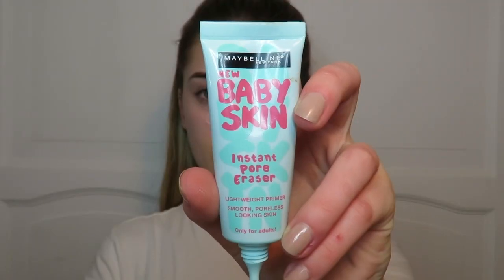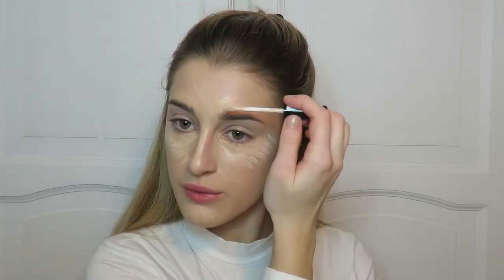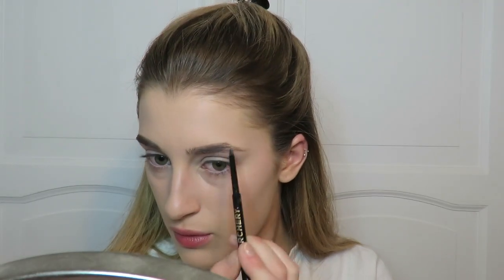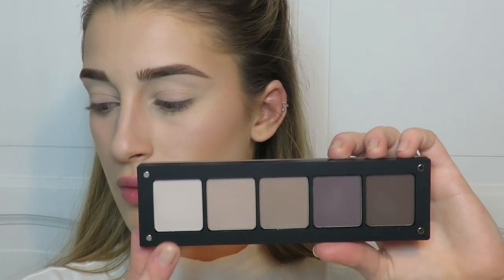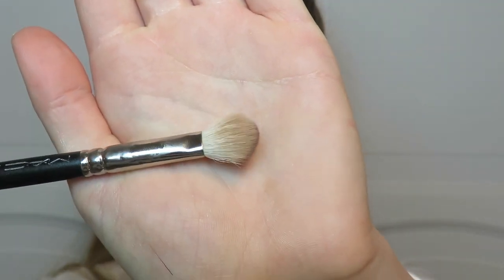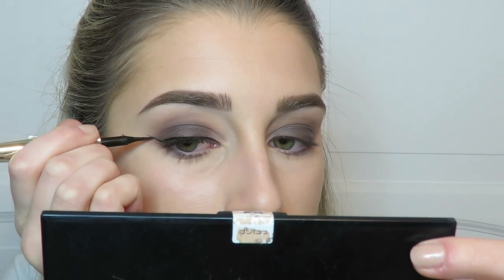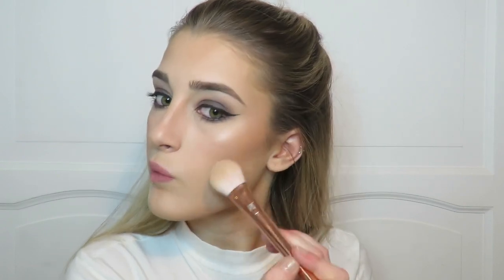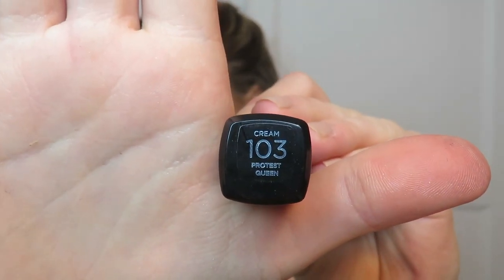How To: Smoky Eye | Caitlin Scales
PRODUCTS USED:

MAC Charged Water
Nivea lip Butter
L'oreal Lumi Magique Foundation - DW3
L'oreal True match - R2C2
LA Girl Pro Conceal - Natural
Soap & Glory Brow Archery - Hot Chocolate
LA Girl Pro Conceal - Almond
Rimmel Stay Matte Powder
L'oreal brow Plumper - Light medium
Inglot Freedom system Palette
Shades: 390, 337, 357, 326, 329
L'oreal Superliner
Borjouis Brozer
Hoola Bronzer
MUA Blusher - BonBon
YSL Black Pencil Eyeliner
MAC MSF - Soft & Gentle
Ardell Demi Whispie Lashes
BECCA Highlighter - Moonstone
Maybelline  Lipliner - Sweet Pink
Maybelline Lipstick - Tantalizing Taupe
L'oreal Lip Cream - Protest Queen